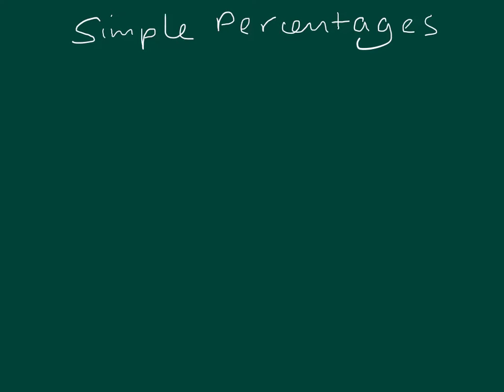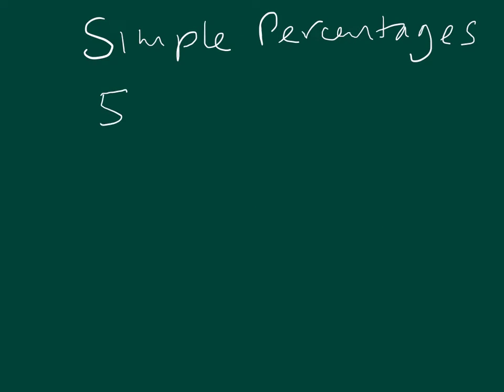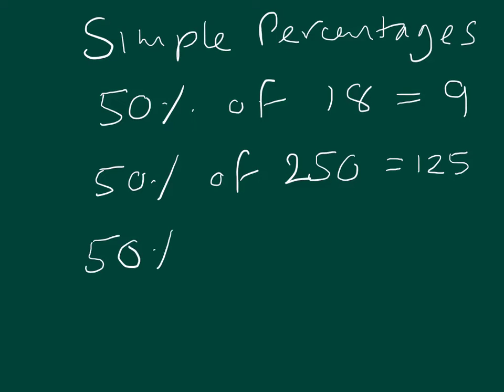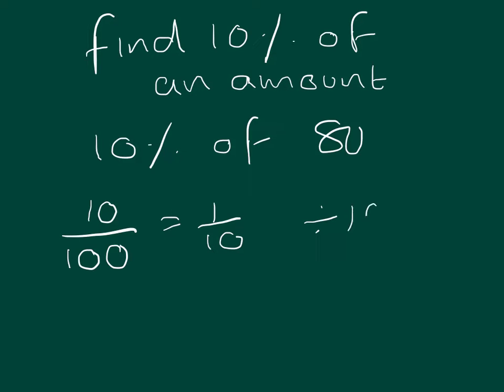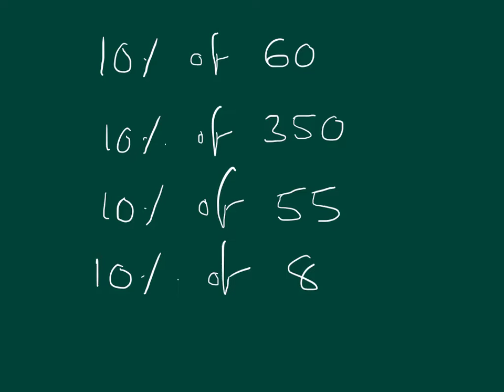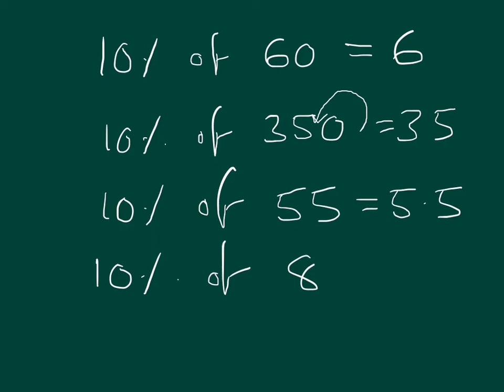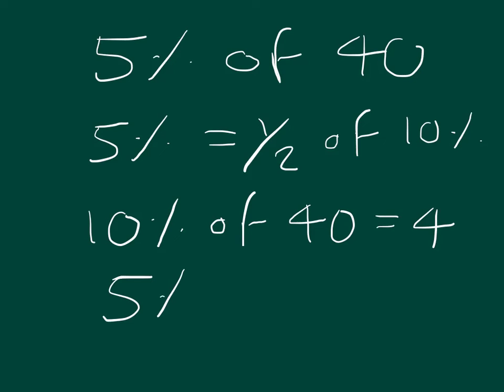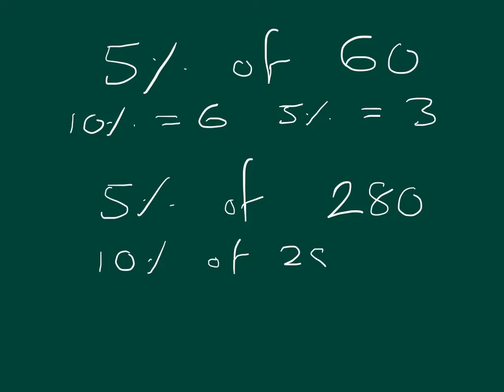Simple Percentages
29 Mar 2013 14:32